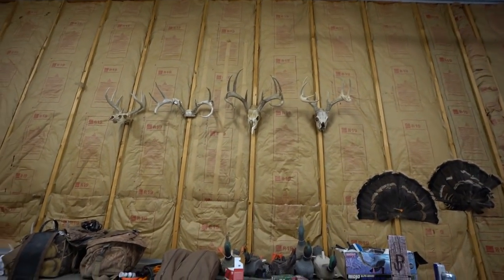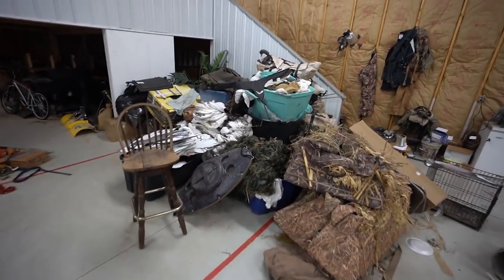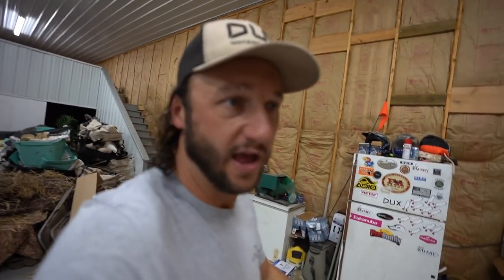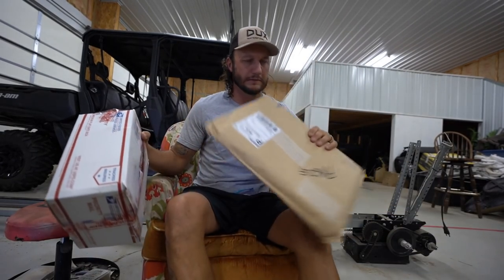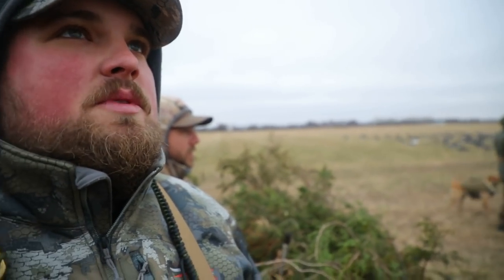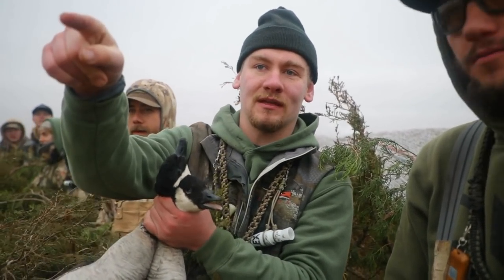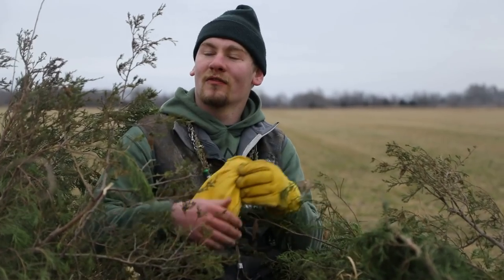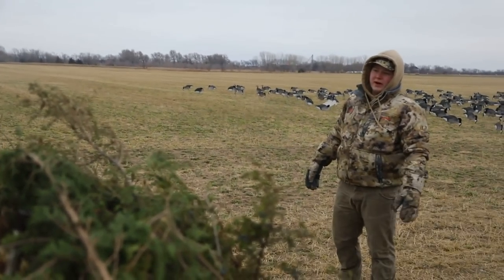Never Before Seen Kansas Cackler Hunt MOVIE!! pt.2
Big shout out to Midwest Flyways for filming and editing this video!